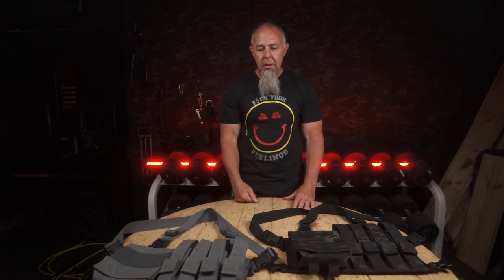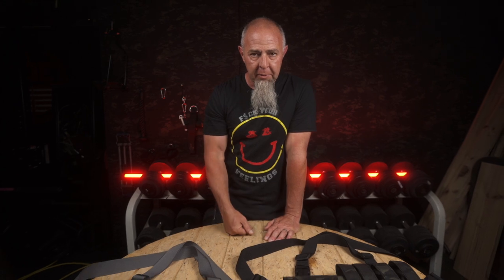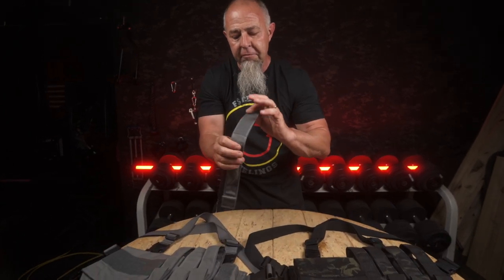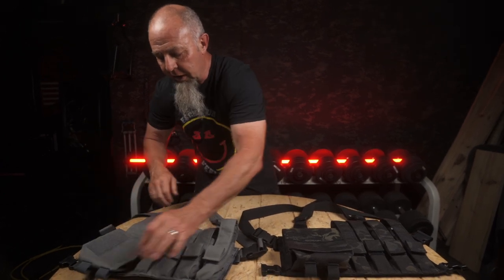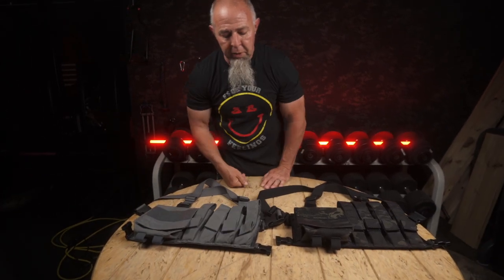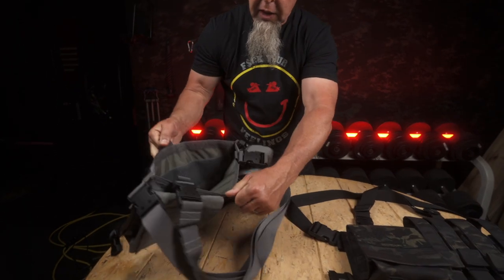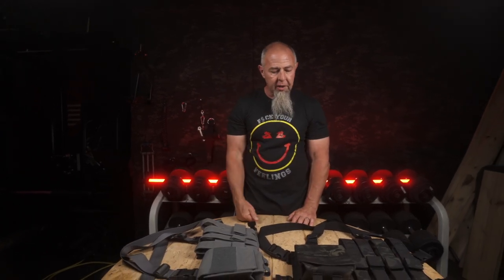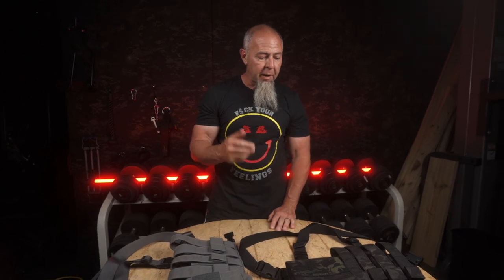SOE // SUB GUN MICRO RIG